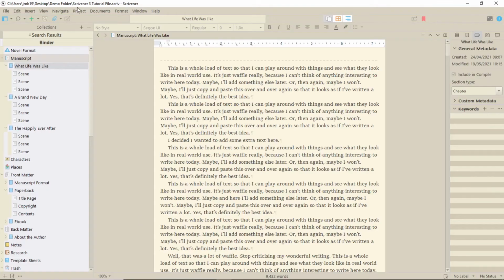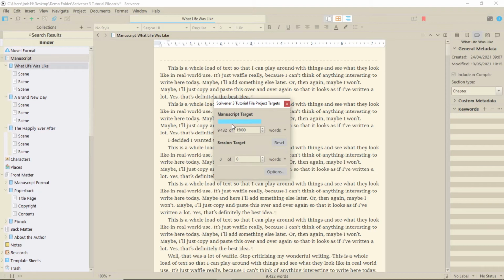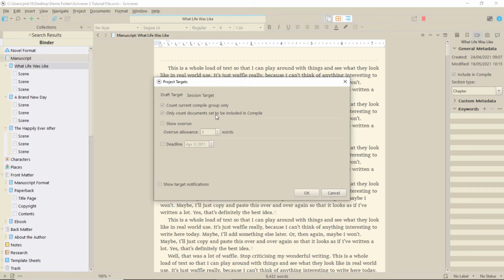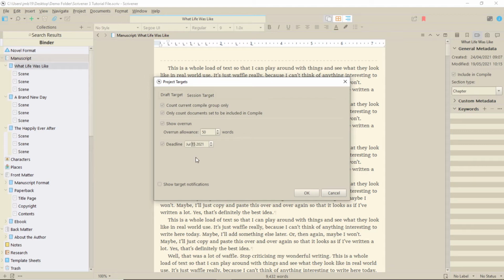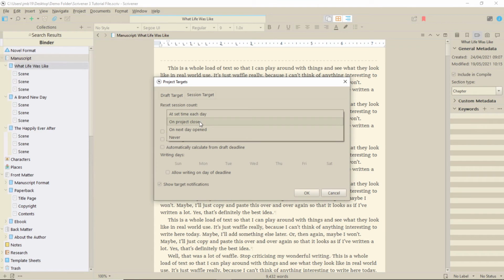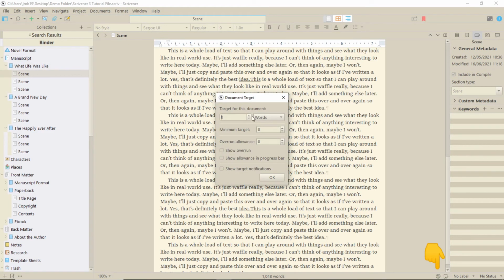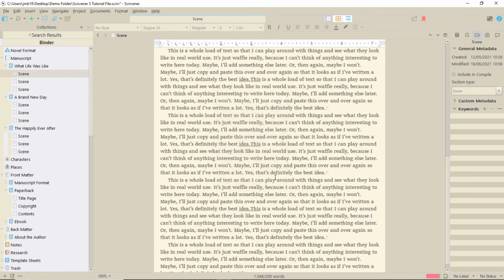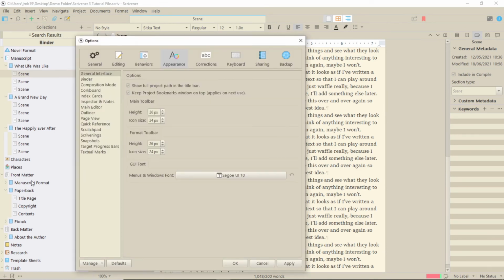Scrivener 3 for Windows: Set Word Count Targets at Document, Manuscript and Session Levels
Targets in Scrivener 3 for Windows are a way to keep a track of your word count in three different ways, so that you don't fall behind, you don't go over set limits and you keep up with your daily writing aims. Here's how you set and see them.

Video Breakdown
00:00 Introduction to Targets
00:00 How to set Manuscript and Session Targets
01:55 How to set individual Document Targets
02:13 Different ways to see all your Targets
02:40 Changing Progress Bar colours